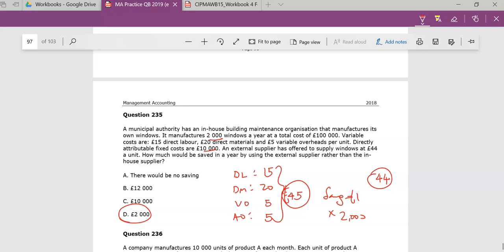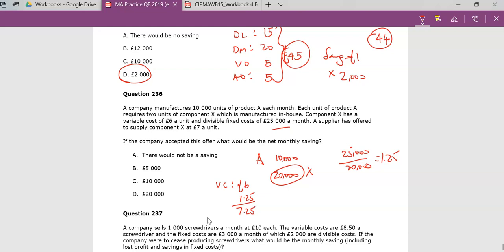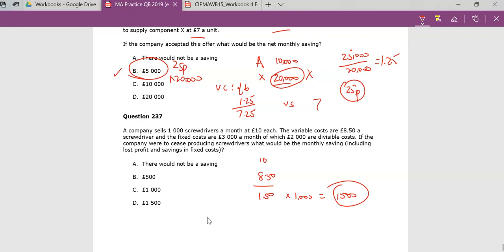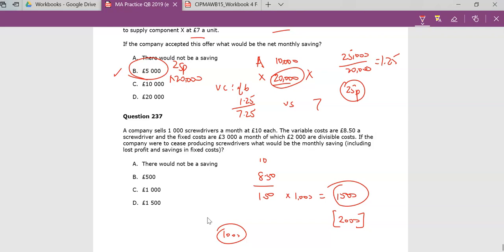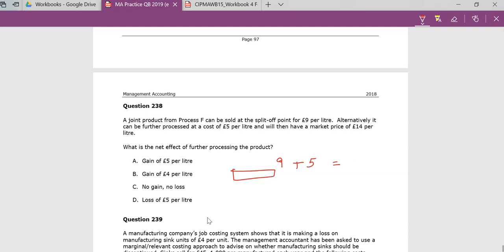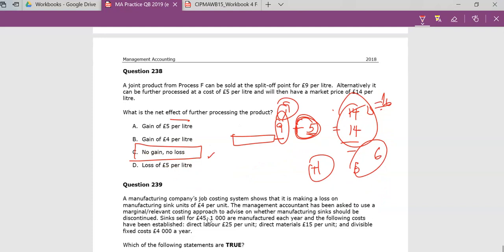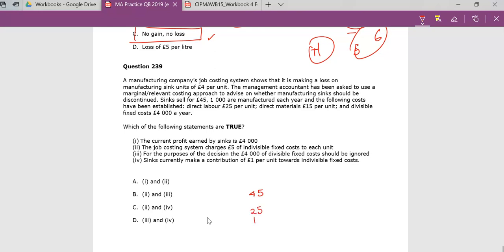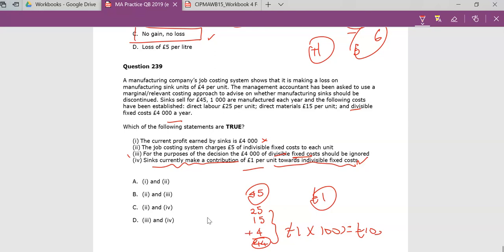PM QB Q236 239